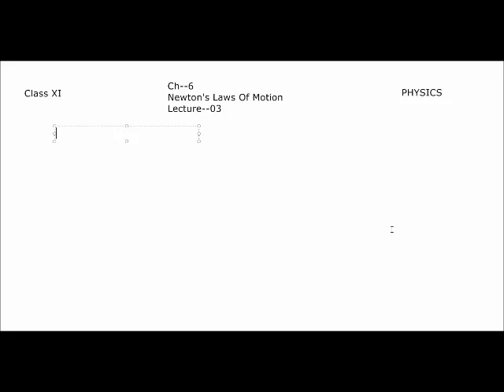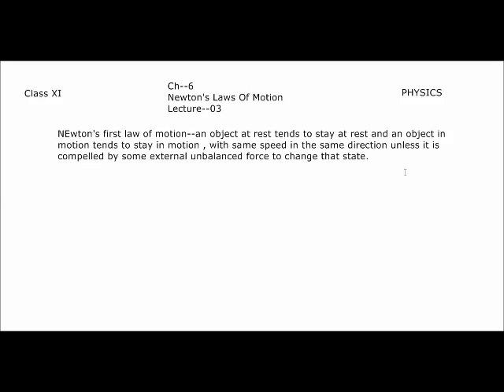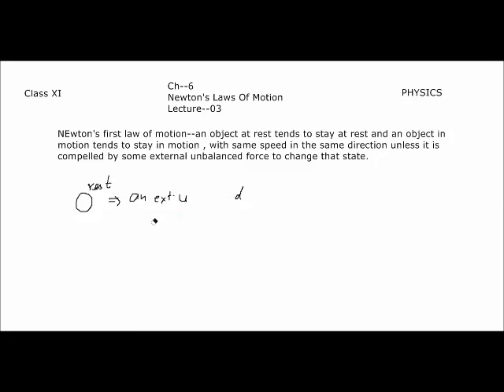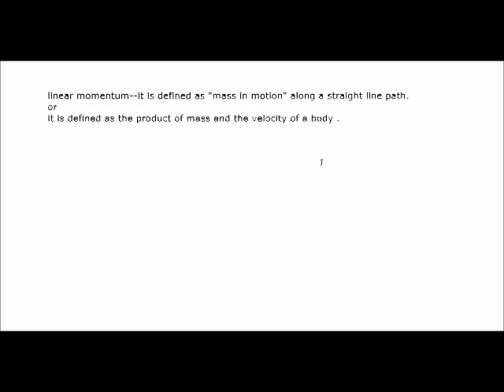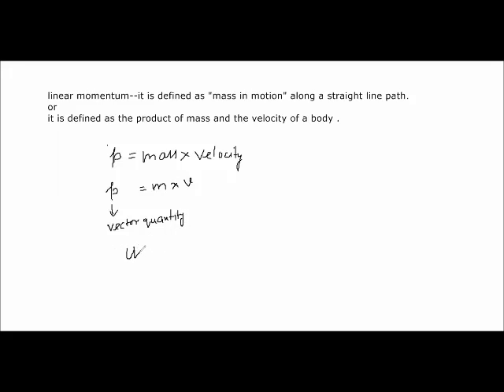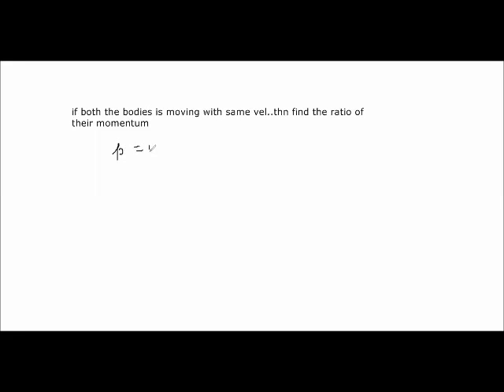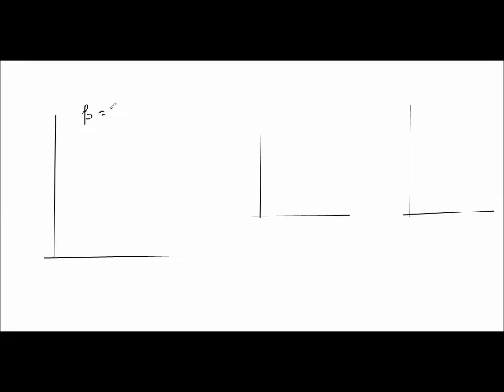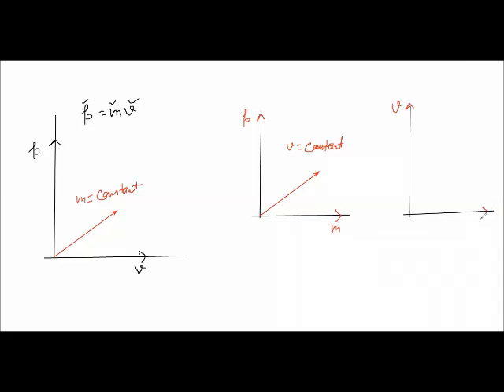Newton's Laws of Motion lecture 03